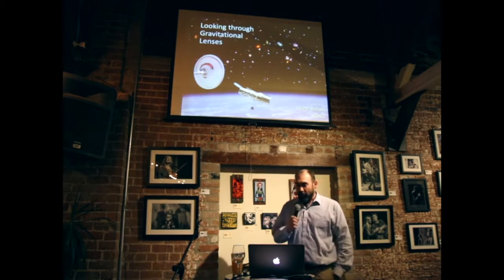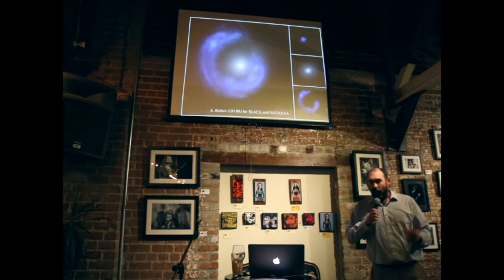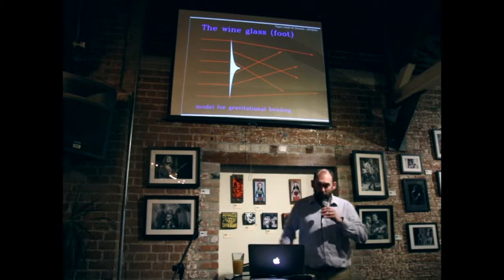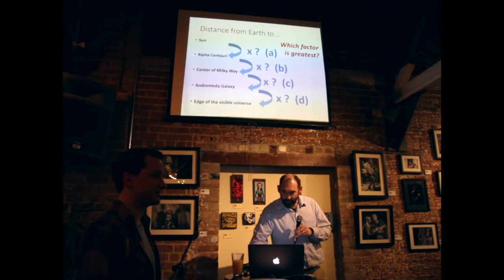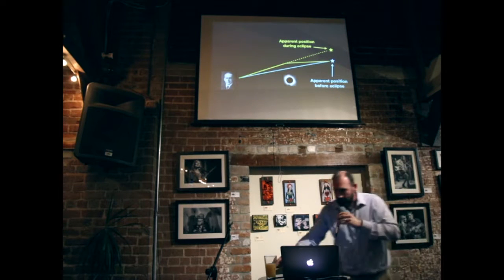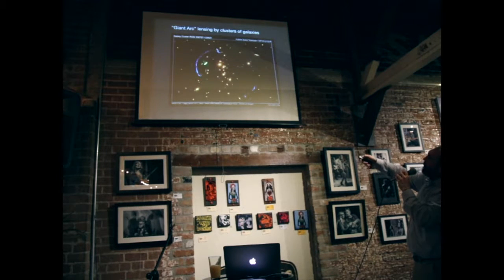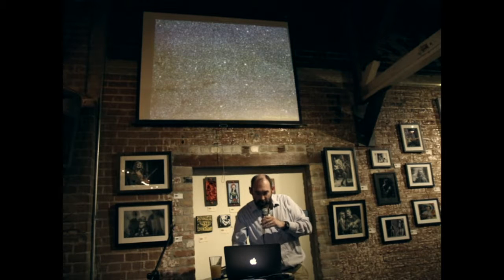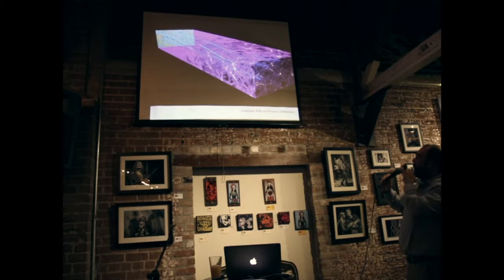Space Drafts #45 pt. 1 - Looking through Gravitational Lenses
Astronomy on Tap - Tucson presents Space Drafts #45 with Adam Bolton of the National Optical Astronomy Observatory!

Astronomy on Tap - Tucson is a public talk series featuring scientists, educators, writers, and artists who want to talk to you about the Universe and drink beer!  Talks happen once a month at the Borderlands Brewing Company in Tucson, AZ.  or on Facebook or twitter (@Space_Drafts).